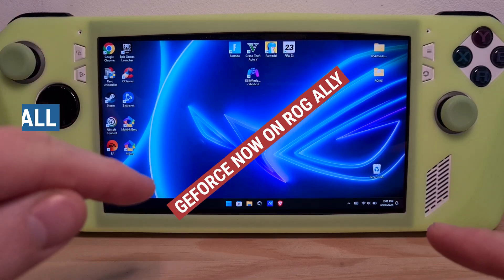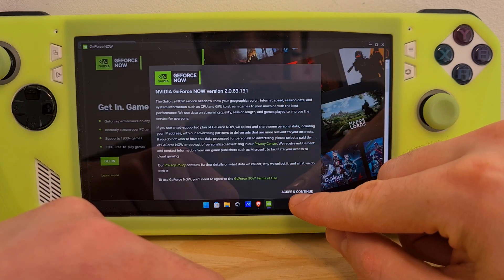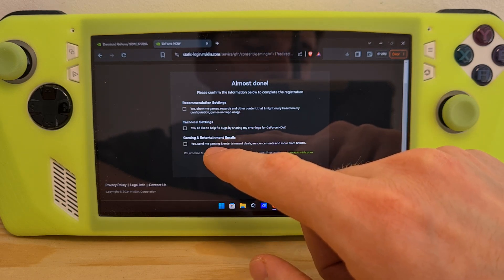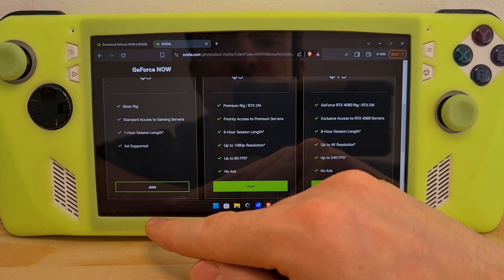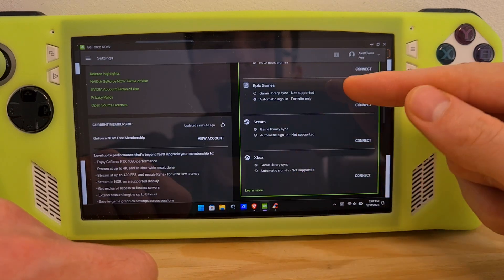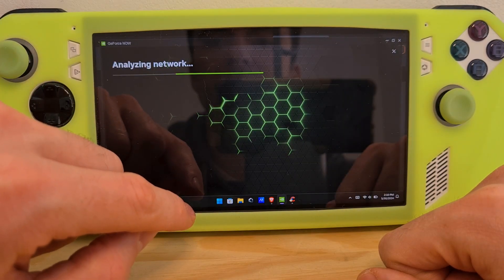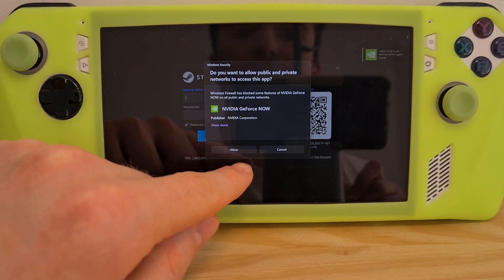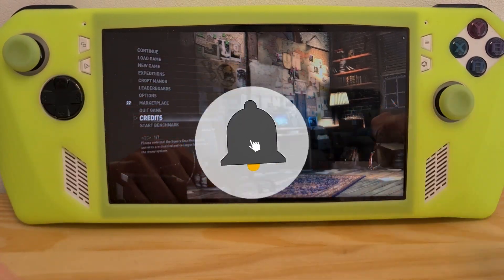How To Install Geforce Now On ROG Ally